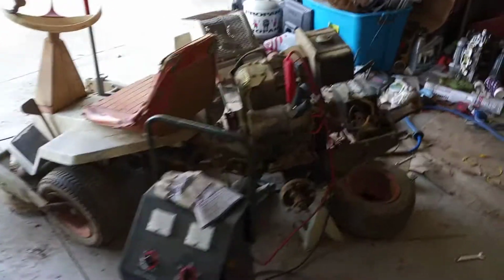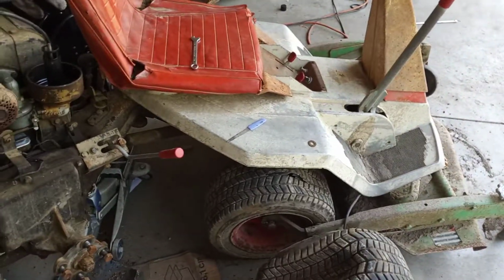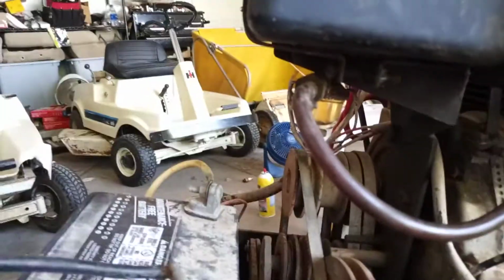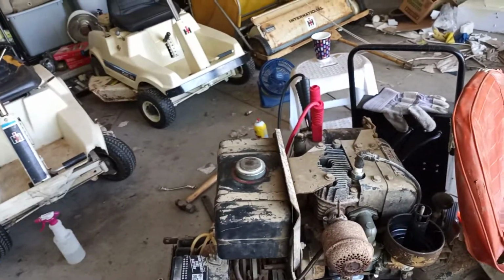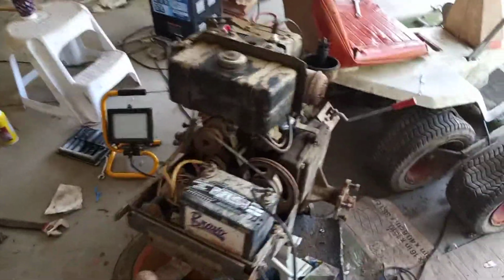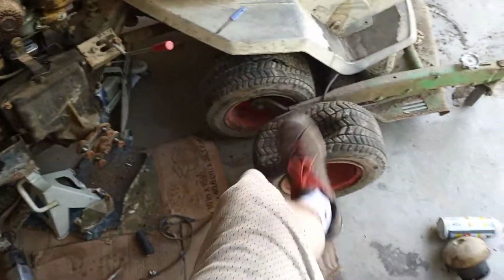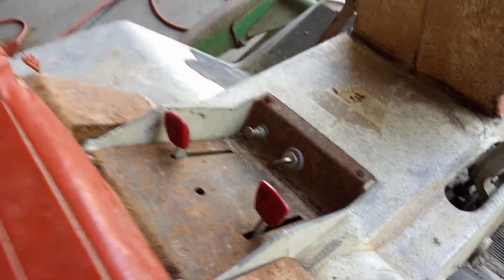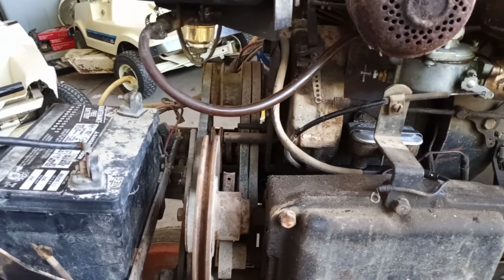Bolens Estate Keeper EK7 Restoration Engine Startup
Got the engine running! Just showing that.